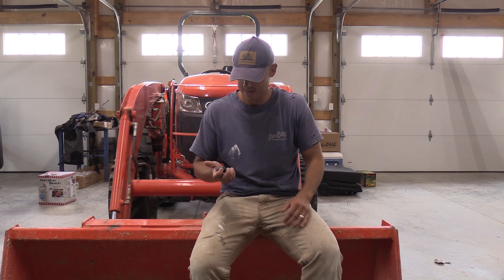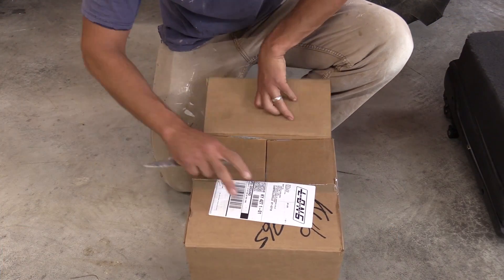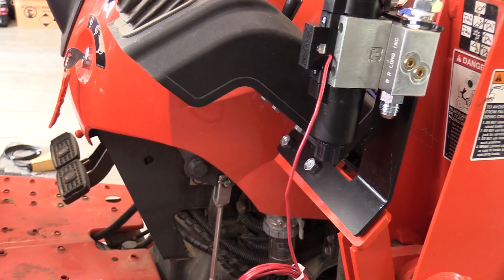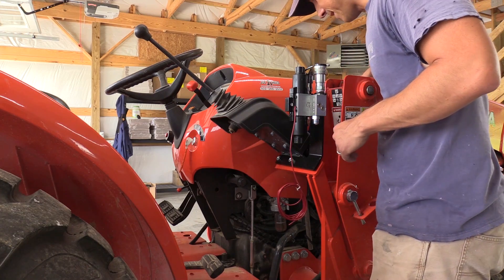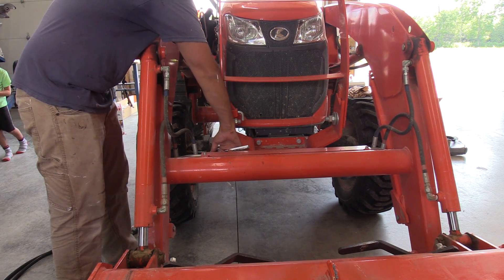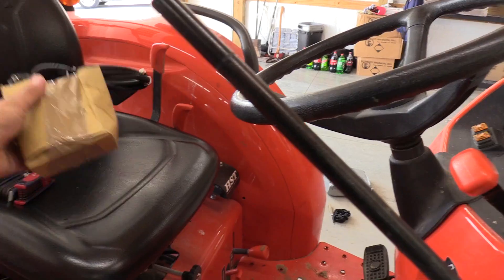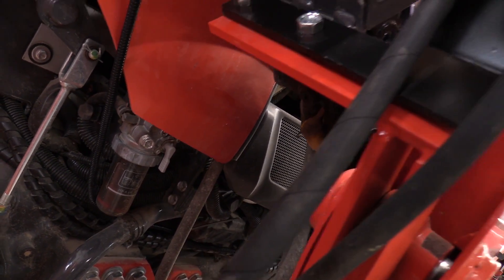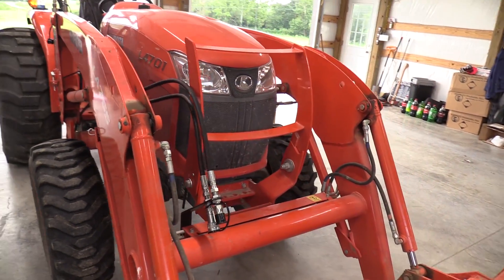Installing a 3rd function hydraulic for grapple or snow plow on tractor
Welcome back to The Man Garage! Join me and my helpers as we install a 3rd function hydraulic kit on my Kubota L4701 tractor for the Wicked Grapple we have on the way. Lots of exciting projects and adventures you won't want to miss as we resume uploading content to the channel.
Some of the helpful tools used in the video if you choose to tackle it yourself:
Purchase a 3rd function kit
Soldering Gun
My Favorite Wire Stripper
Heat Shrink Tubing
Heat Gun